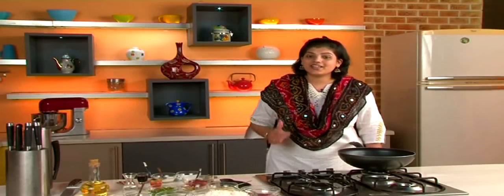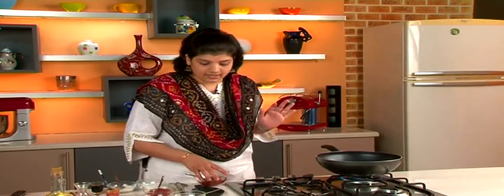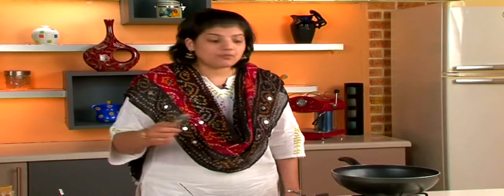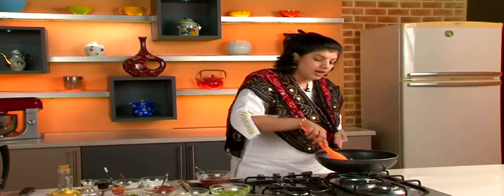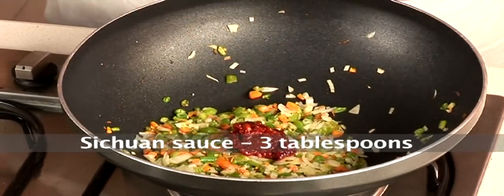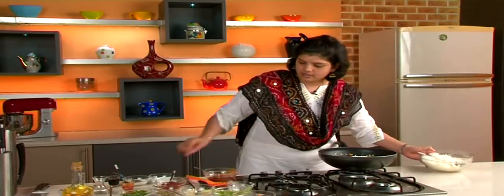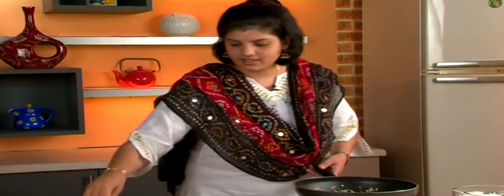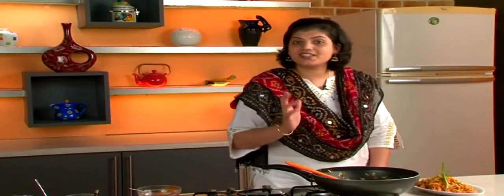Shezwan Rice (Veg)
Chine recipe for Shezwan fried Rice